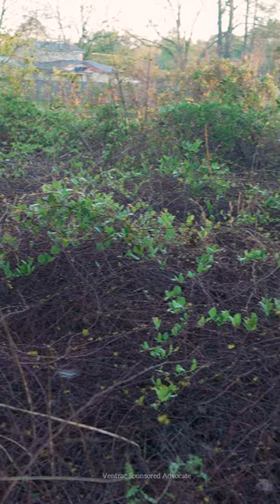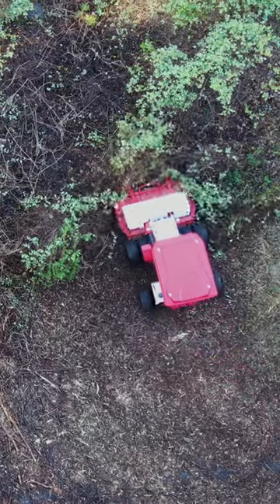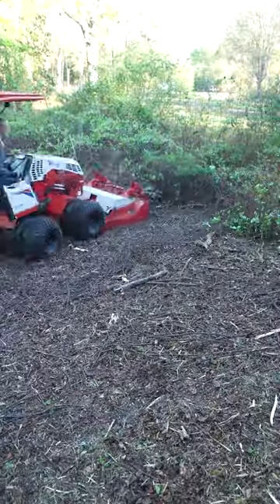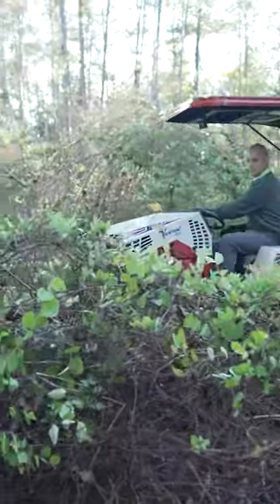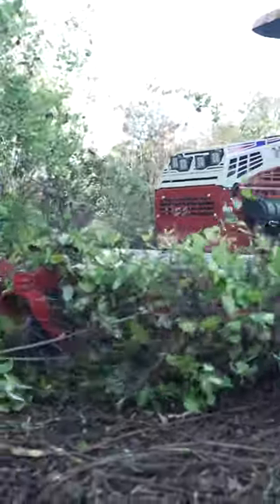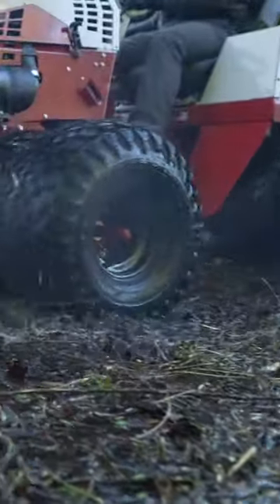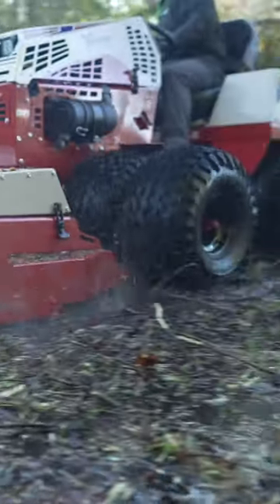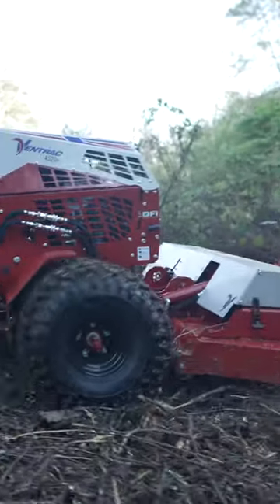Effortless Brush Mowing on Wet Ground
Despite wet ground conditions, Brad tackled this brush mowing job with confidence using the Ventrac. Unlike zero-turns, he knew a Ventrac with dual wheels was the perfect choice for the task, effortlessly floating over the marsh-like ground without losing any traction.